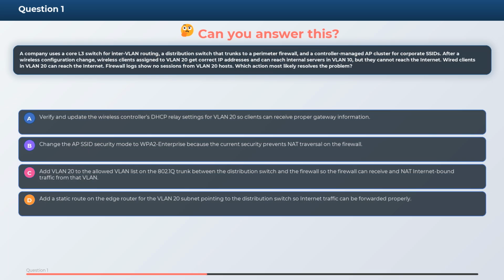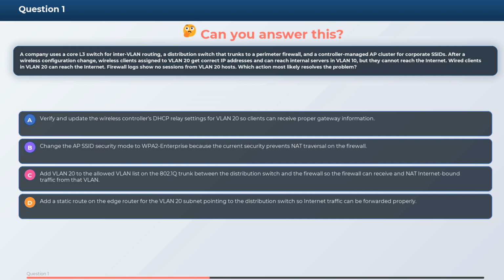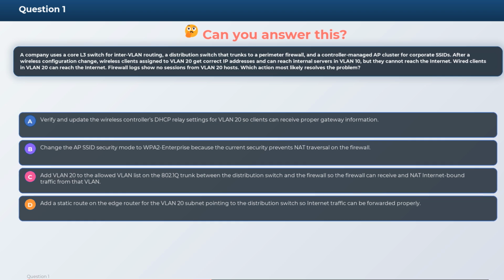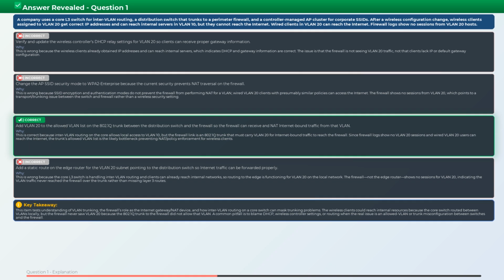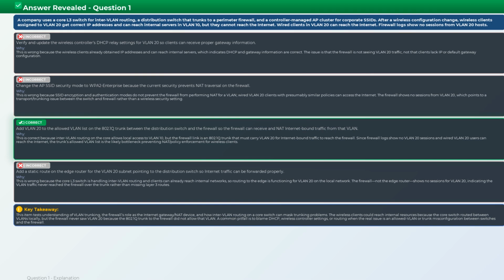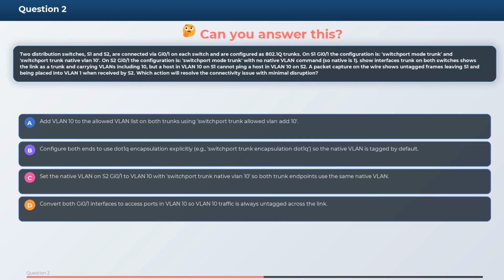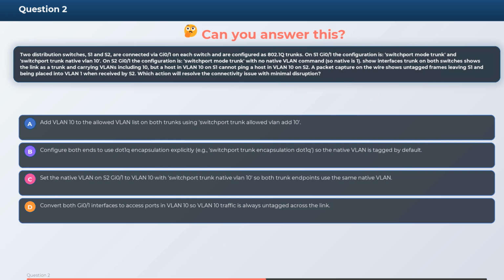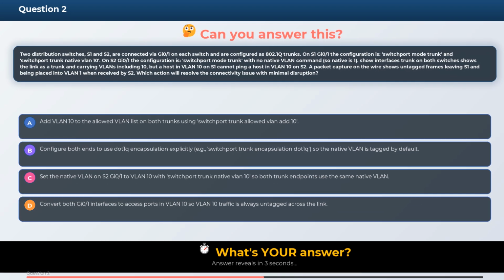Master the Cisco Certified Network Associate (200-301 CCNA) Exam - Complete Practice Tests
Are you ready to pass the Cisco Certified Network Associate (200-301 CCNA) exam? If so, then you know that practice tests are one of the most effective tools to ensure your success. In this video, we explore how practice tests can dramatically increase your confidence and competence, giving you the edge you need to ace your certification prep.

This comprehensive practice test course covers all six domains of the CCNA curriculum: Network Fundamentals, Network Access, IP Connectivity, IP Services, Security Fundamentals, and Automation and Programmability. Each domain is packed with realistic exam-level questions that mirror what you'll encounter on the actual test, preparing you for a true exam experience.

Our practice tests feature detailed explanations for every answer, helping you go beyond mere memorization and develop a deeper understanding of the materials. Plus, with our performance tracking feature, you can assess your strengths and weaknesses, enabling you to focus your study efforts where they are needed most.

Ready to take the plunge? Check out our practice tests course on Udemy [insert link here], where you can access a wealth of practice test questions and detailed explanations designed specifically for your success. Additionally, consider grabbing our Amazon Kindle study book [insert link here], which complements your preparation with more insights and valuable tips for mastering the exam.

When it comes to preparing for the Cisco Certified Network Associate (200-301 CCNA) exam, don't underestimate the power of practice. Take the time to review your answers, reflect on your performance, and adjust your study approach accordingly. Remember, consistency is key, and regular practice will help solidify your knowledge and boost your confidence on exam day.